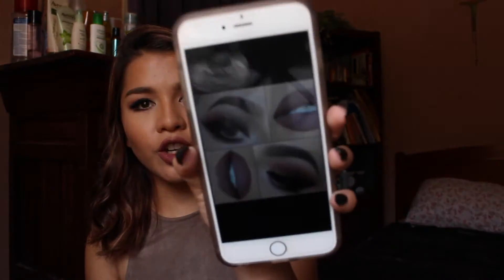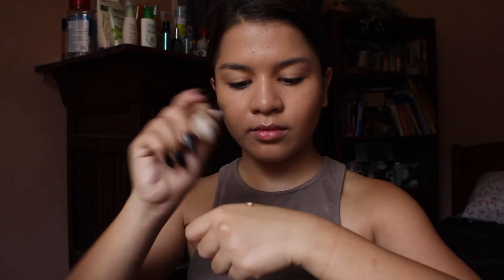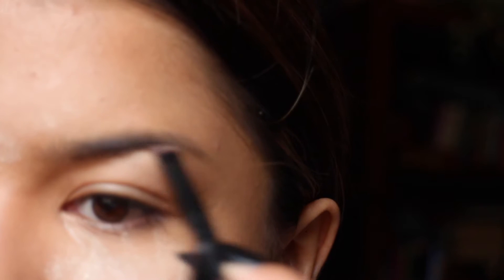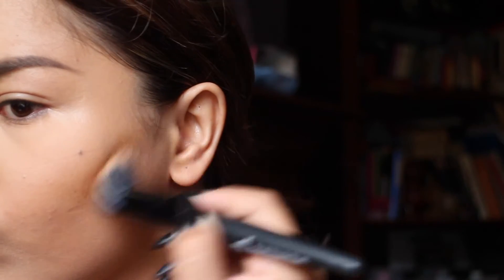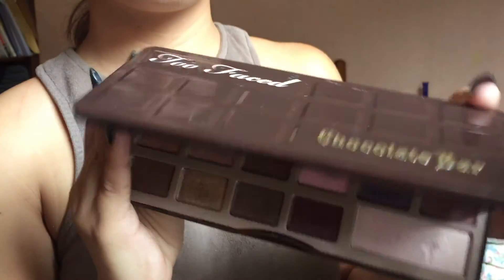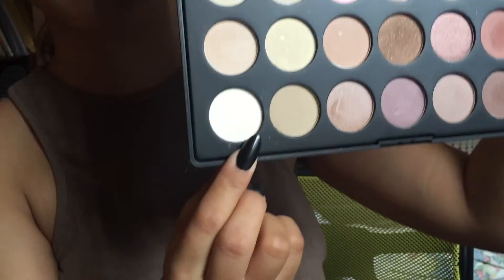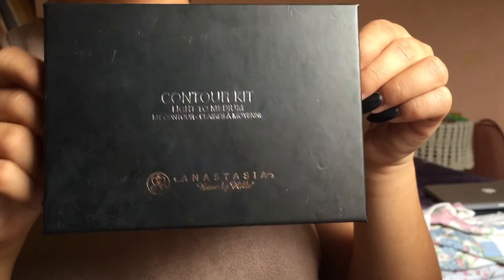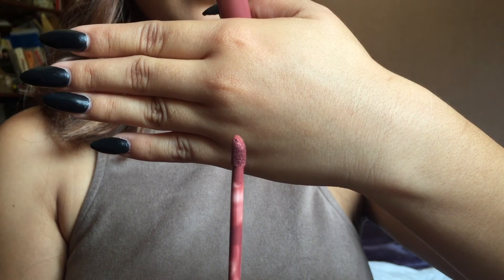Instagram Makeup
Here's an Instagram "Baddie" Makeup tutorial! I've been wanting to do this for a while, just hadn't had the inspiration to do it. Here's the picture I was inspired to recreate, check it out

NICKV. - Sunday Stroll: youtu.be/3ecNhsUHJd4